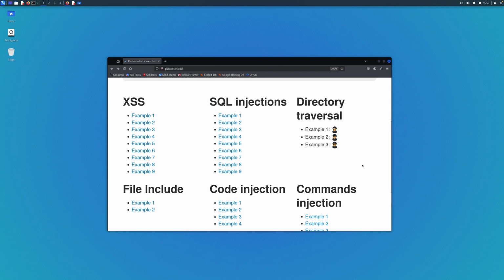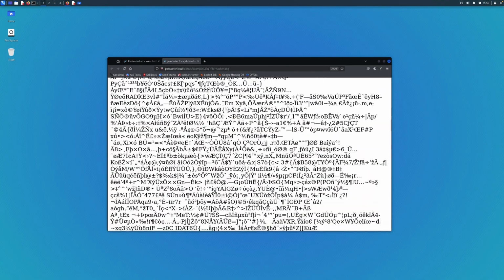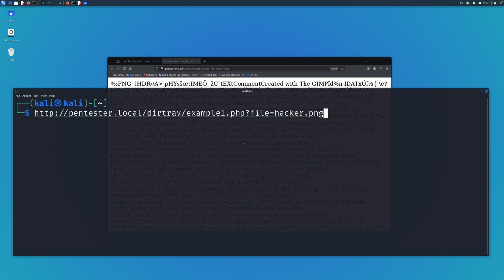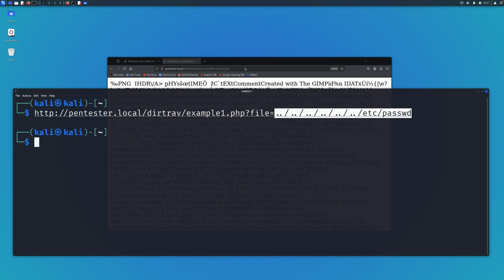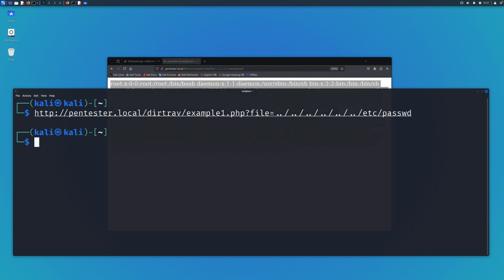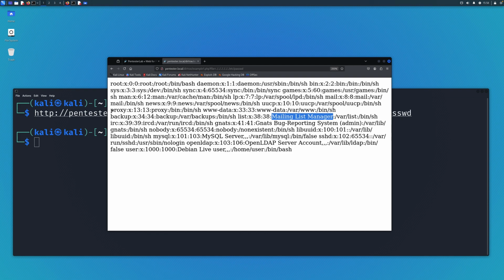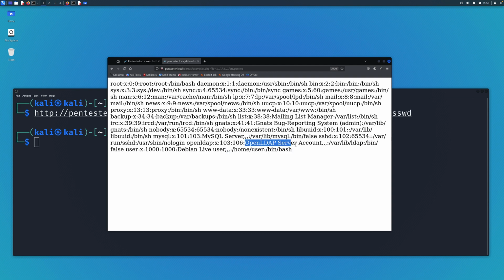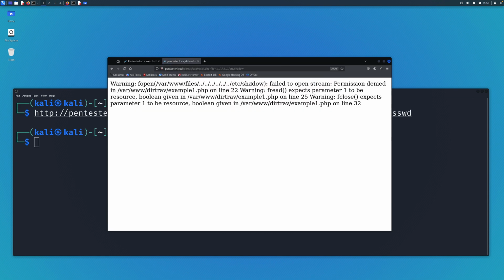Directory traversal | Demonstrated By A Ethical Hacker | Web For Pentester P1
🔗 Social